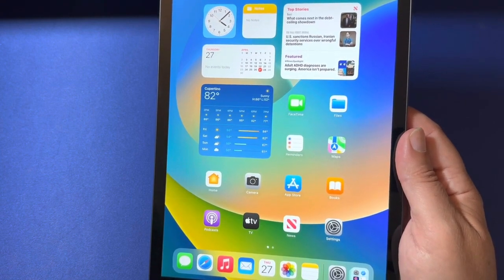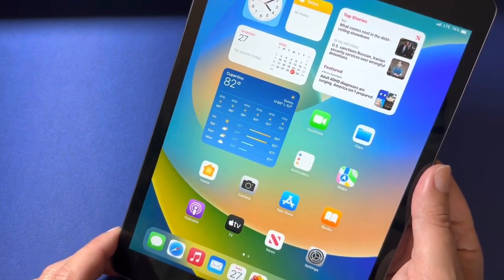Review of the iPad Generation 9 Tablet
ABT REVIEWS is dedicated to product reviews and new product news. We make real reviews on the hottest products on the market. ABT REVIEWS is 100% self produced and published media. We do not sub out to other creators, and we do not pirate the media of other creators for our product reviews.  It is our goal to provide a hands on and unbias review of thousands of popular consumer products. We aim to be a trusted source for shoppers looking for the best product at the best price that fits the need.
If you have a product that you would like for us to review, let's talk!

This channel is owned and operated by ABT Atlanta, a web development company.